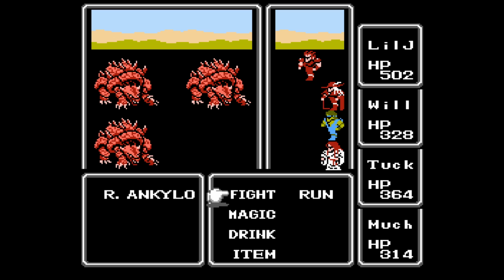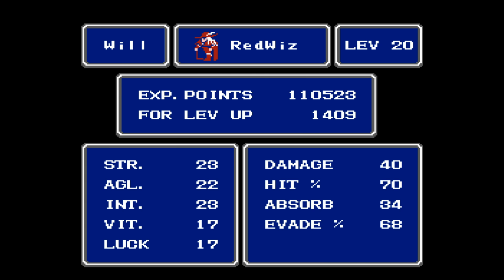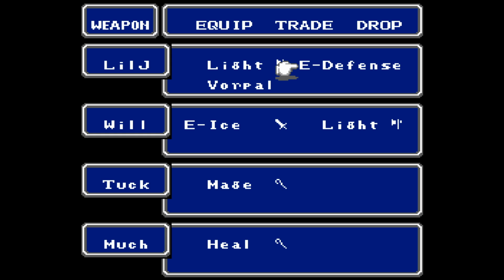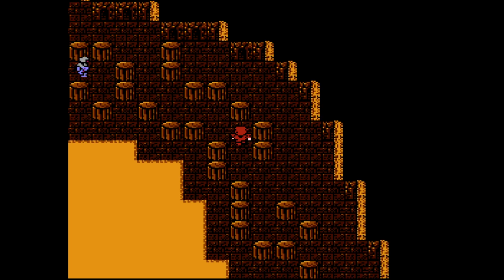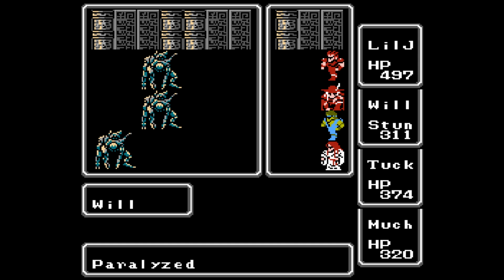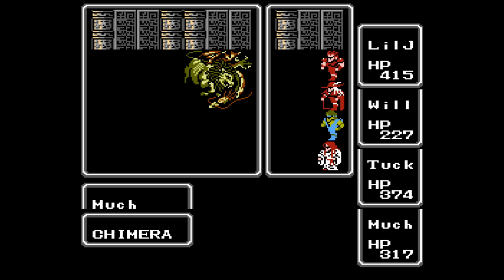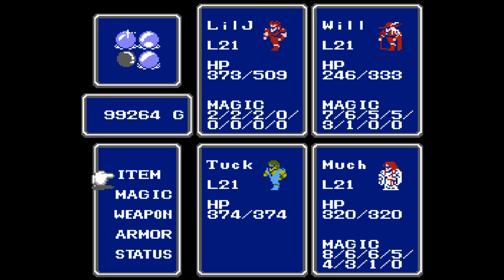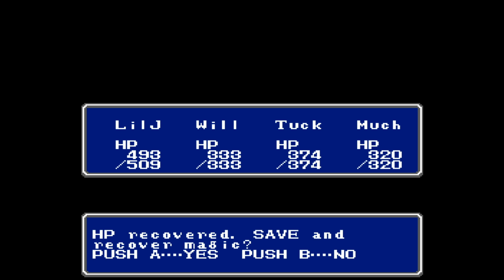Let's Play Final Fantasy I (NES): Episode 28 - Mirage Tower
In this episode, the light warriors make their way over to the mirage tower through the desert (on a horse with no name... it felt good to get out of the rain - I'm sorry).  They then proceed to do as all good adventurers and heroes do - raid it for booty and then run away like chickens!

If you'd just like to talk about something or would like me to show off some specific part of the game, let me know that too.  I love interacting with my viewers.

I mostly rely on my own maps and notes throughout the adventure, but when needed I refer to outside guides as well.  One such guide is the Corner Gamers Guide to FF1 which you can find

You can find the totally awesome web-comic 8-bit Theater There's also a link to the thing that the author is working on!